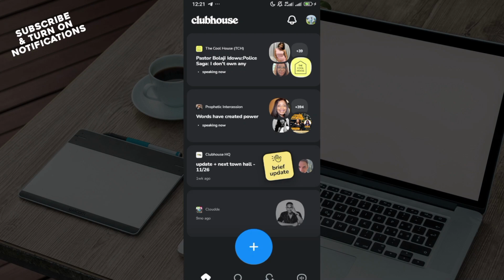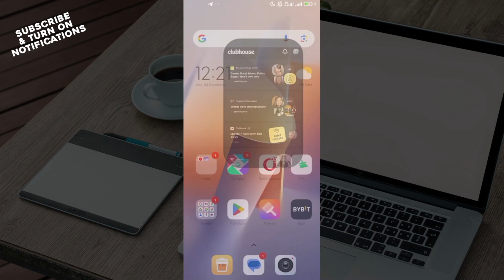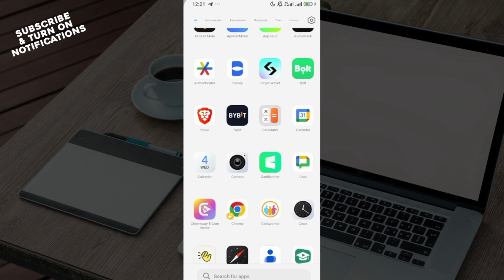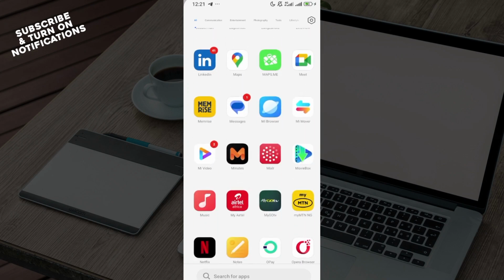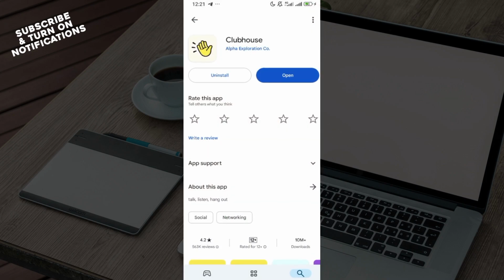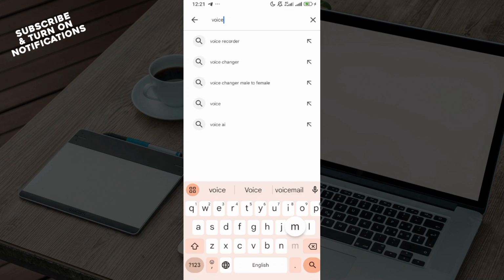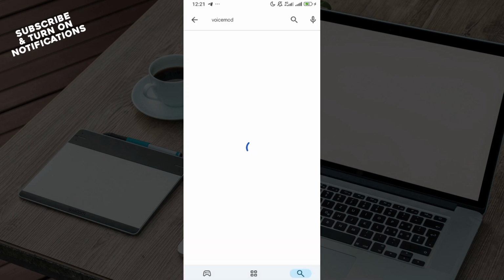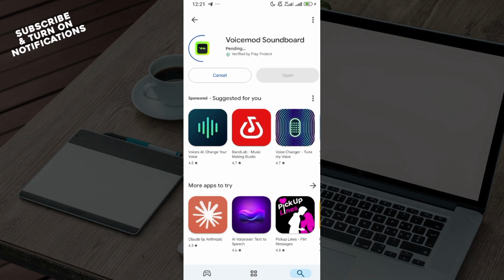How To Change Your Voice On Clubhouse (Quick and Easy)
In this video I will show you How To Change Your Voice On Clubhouse. It would be good if you watch the video until the end so that you don't miss important steps.